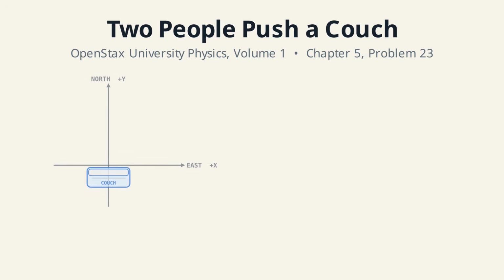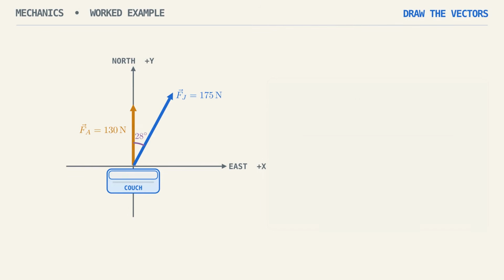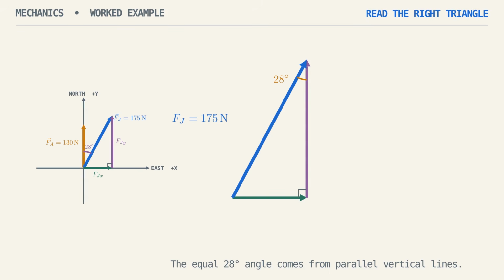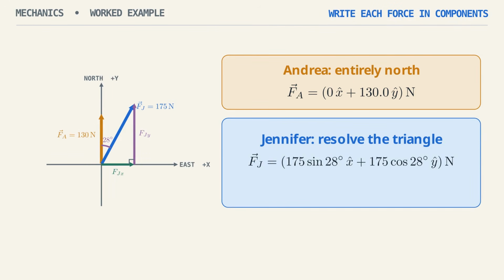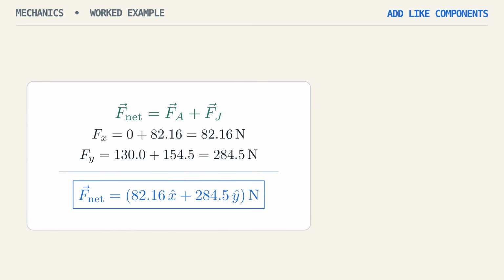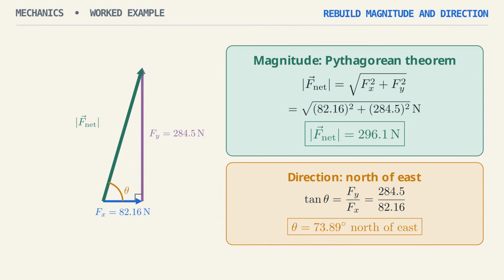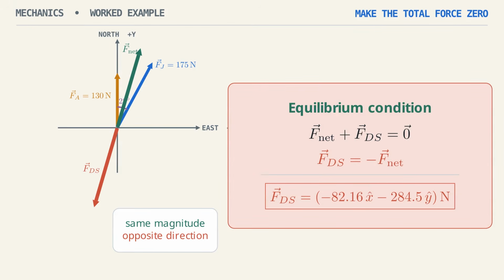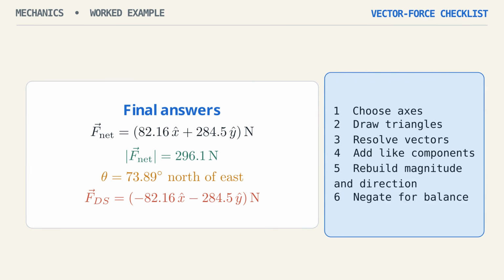OpenStax University Physics Vol 1 - Chapter 5, Problem 23